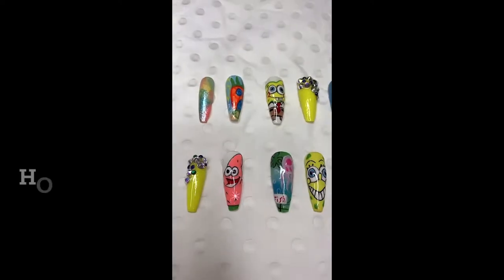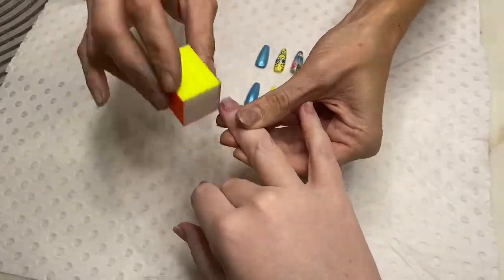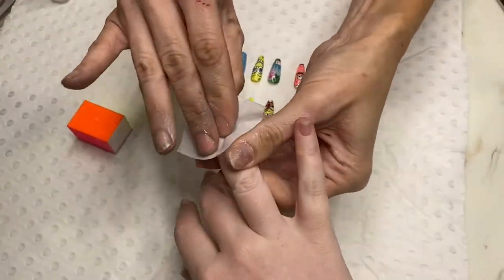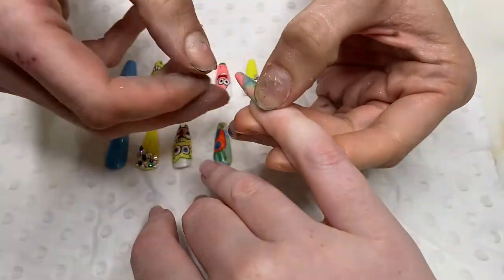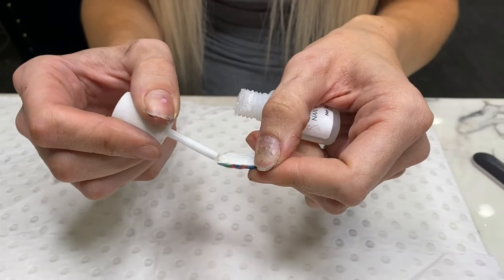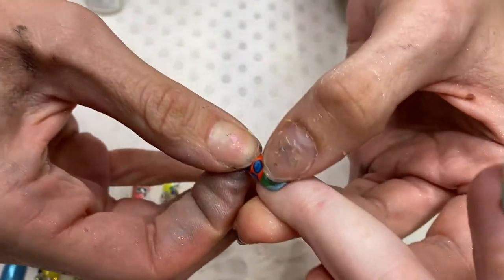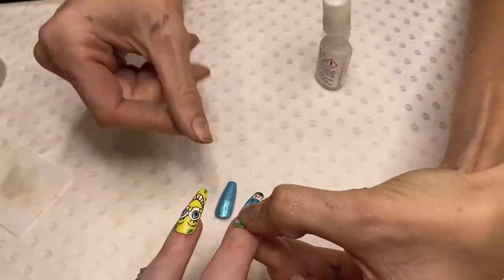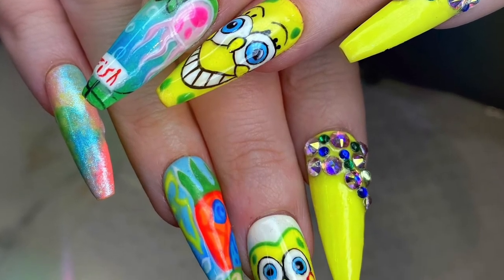SpongeBob SquarePants Press-On Nail Tips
Watch how easy press on tips are to apply-this set is a custom made SpongeBob SquarePants request set from a celebrity client. This nail art design was inspired by SpongeBob SquarePants. I hope you like it! Cartoon nail art is getting so popular and we love it.
This SpongeBob SquarePants set of nails is hand panted and took about 3 hours

If you would like to learn nail art online make sure you check out our online nail courses